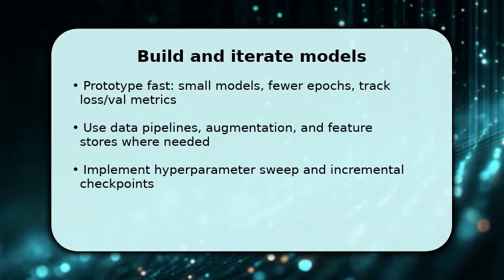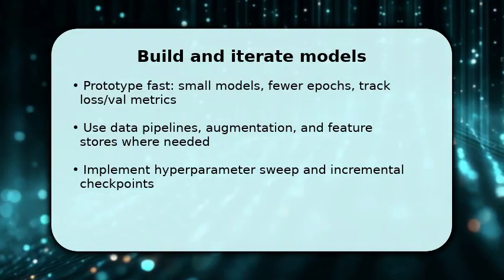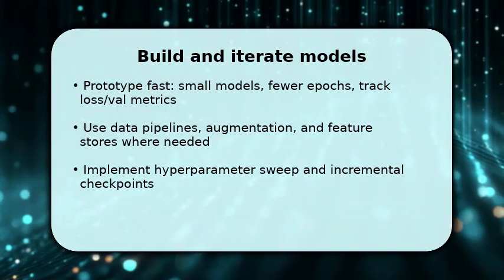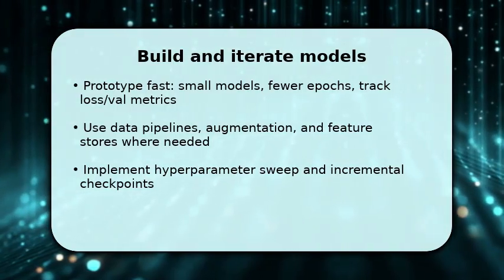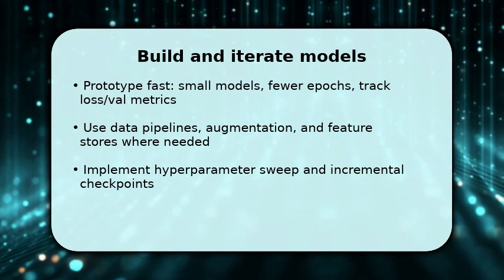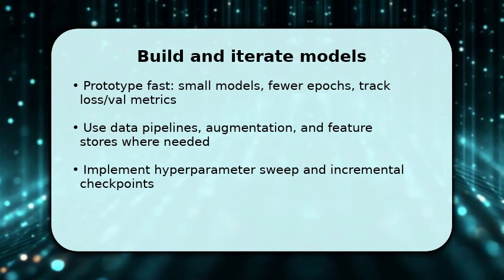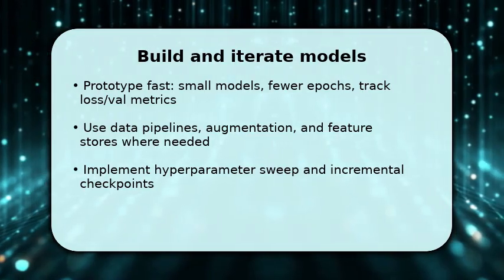How to Make Top Global Ml (easy Method)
Discover the straightforward method to create top global ML models. This video guides you through each step, ensuring your machine learning projects are successful and scalable.

top global ML, machine learning guide, create ML model, scalable project, successful AI